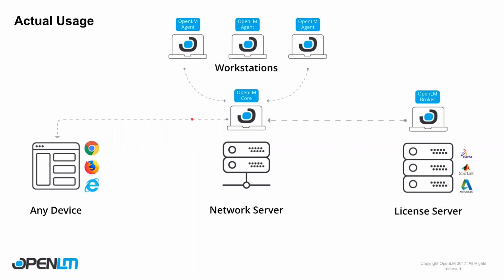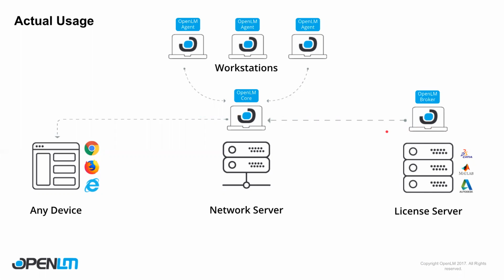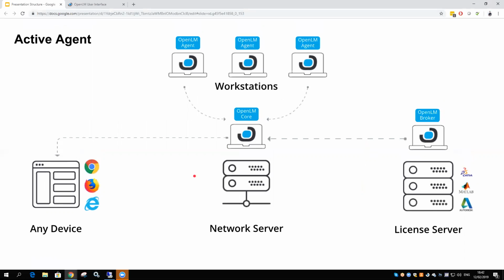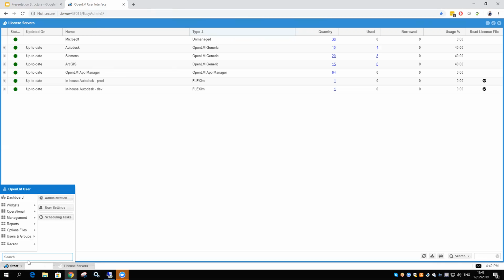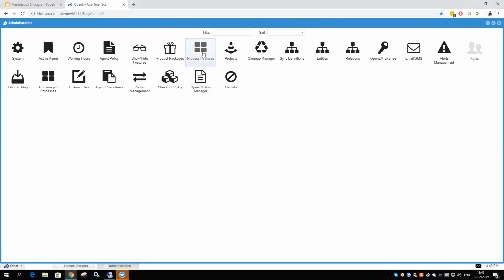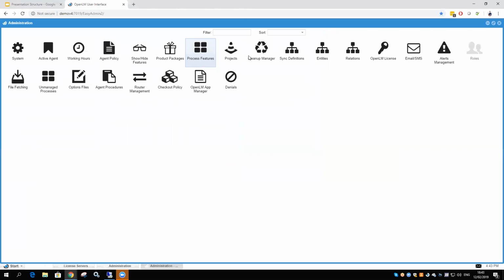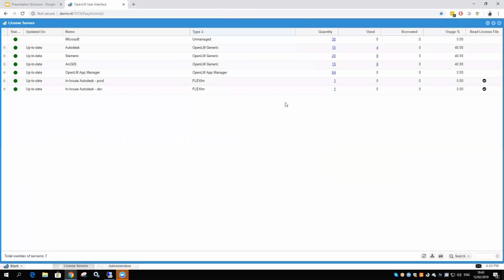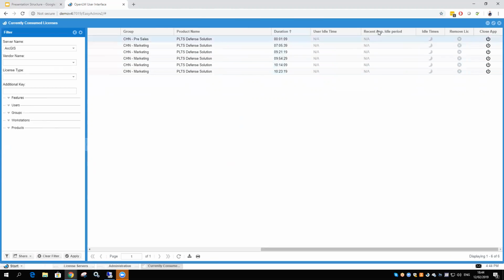OpenLM Configuration Tutorials - Actual Usage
Configuring the Actual Usage extension of OpenLM